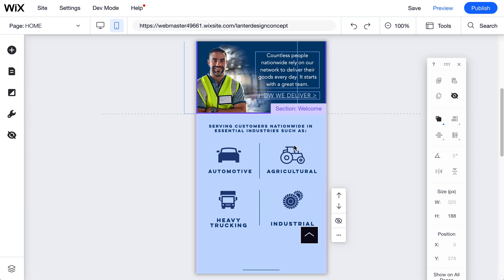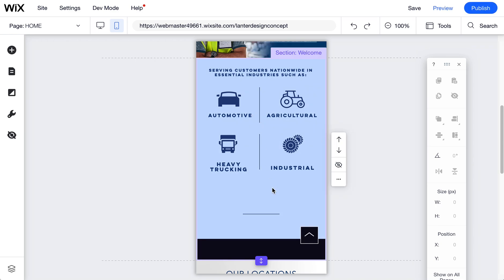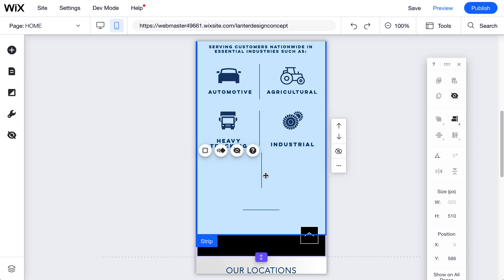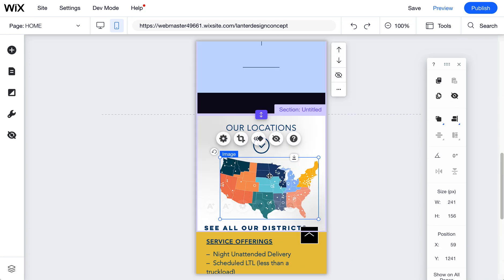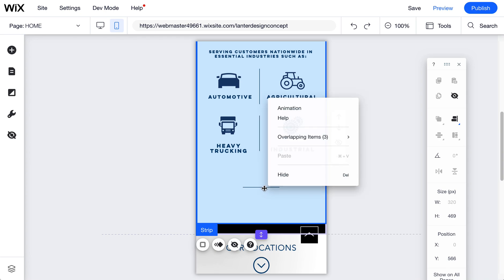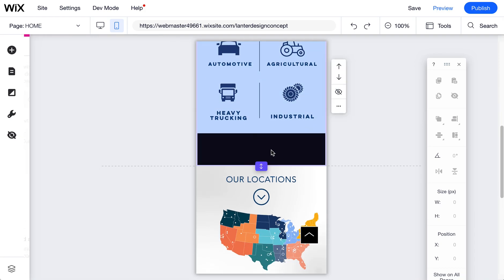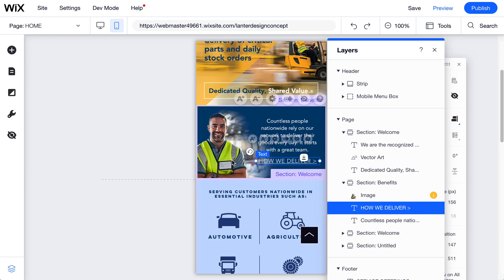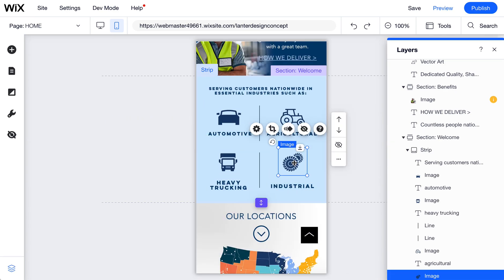Wix Designer Tip: What to do when you can't select Wix Elements in Mobile Editor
Here's what you can do if Wix won't let you click on specific elements in the Wix mobile editor to select them. Use Command-M on Mac (Control-M on PC) to tab/pan through elements.